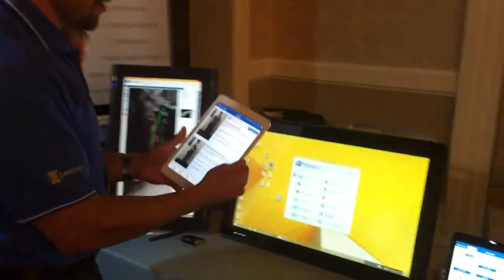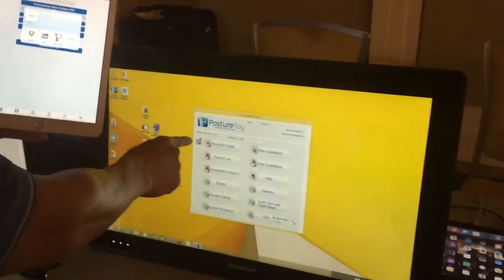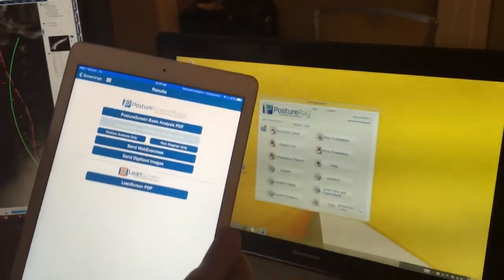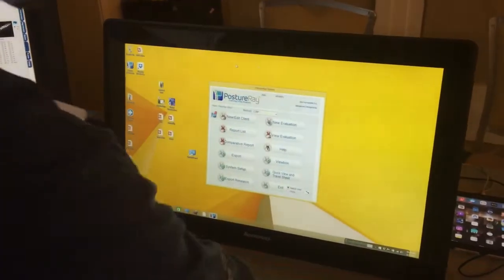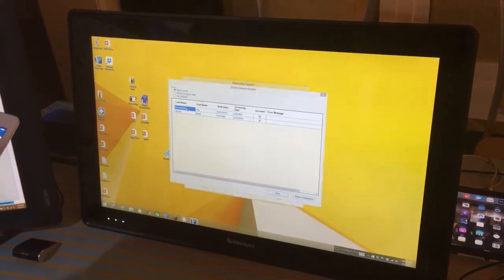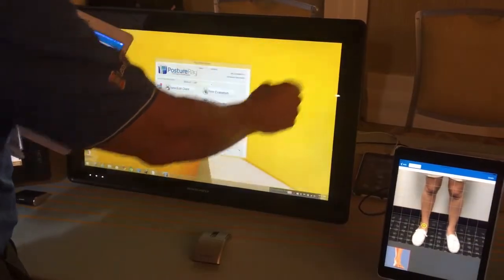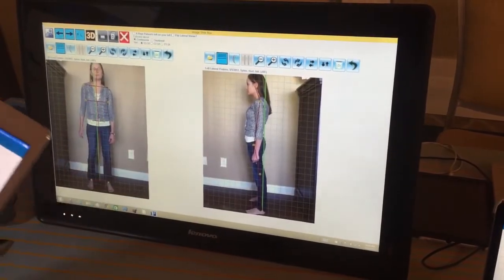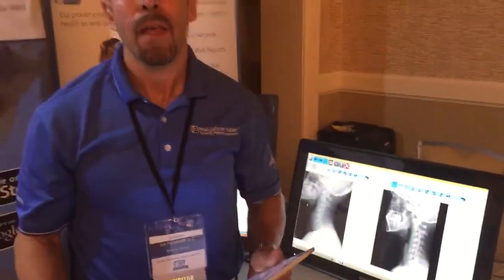PostureScreen push to PostureRay demo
Version 20 demo